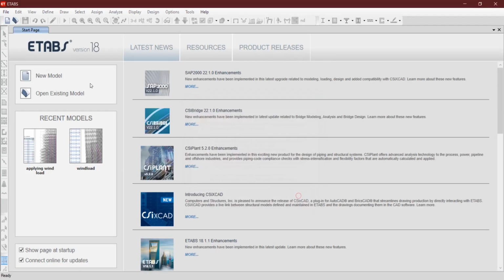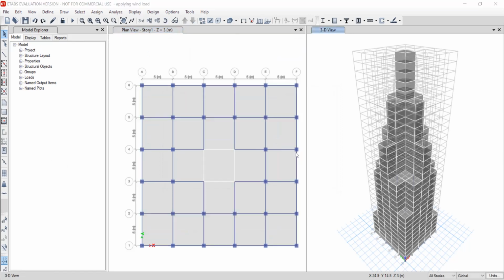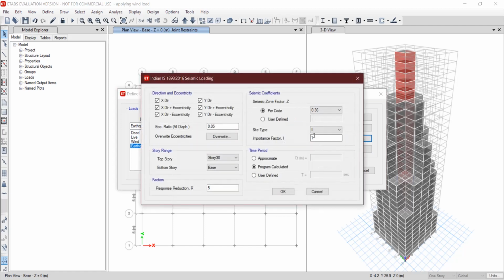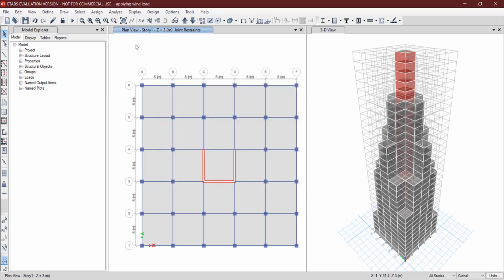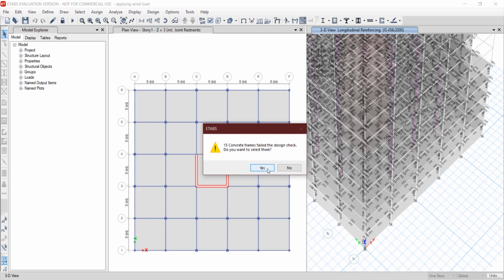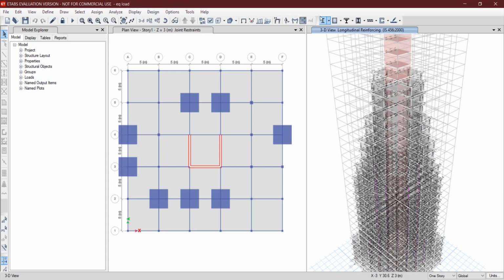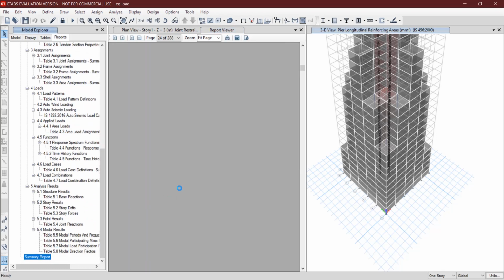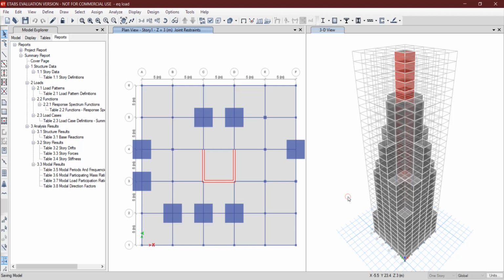Seismic Design - Project assignment for Skyfi Labs online course - by Swapnil Rawate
This video is made by Swapnil Rawate as part of the final assignment of Seismic Design course from Skyfi Labs. The Seismic Design online video tutorials from Skyfi Labs was used to complete this project.